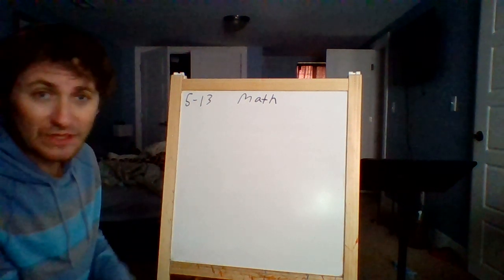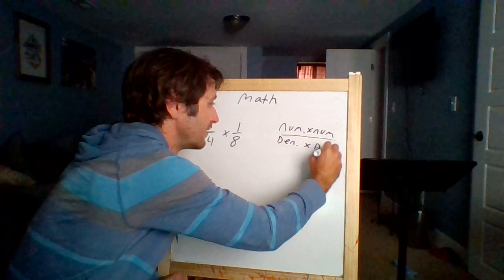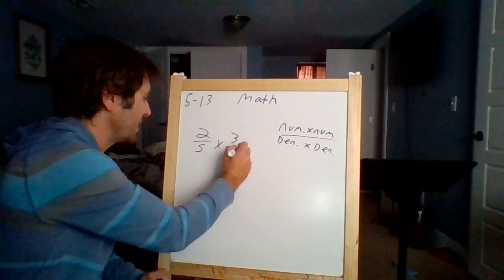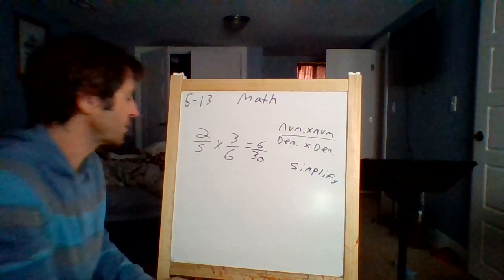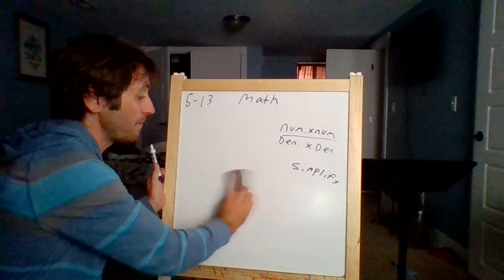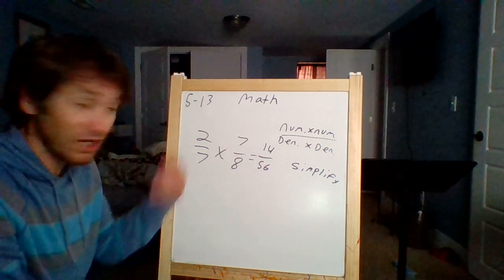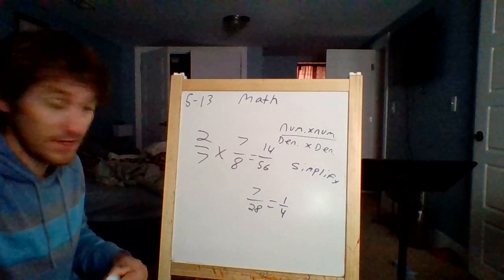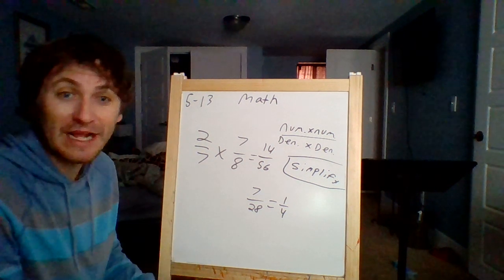Panthers Math 5-13